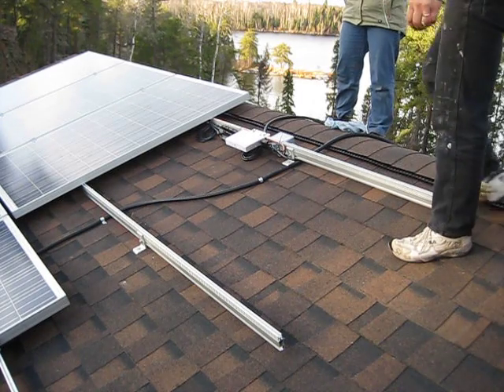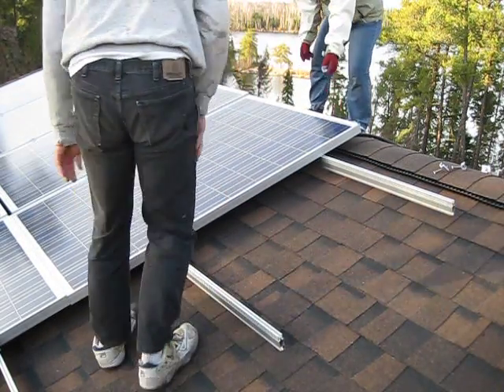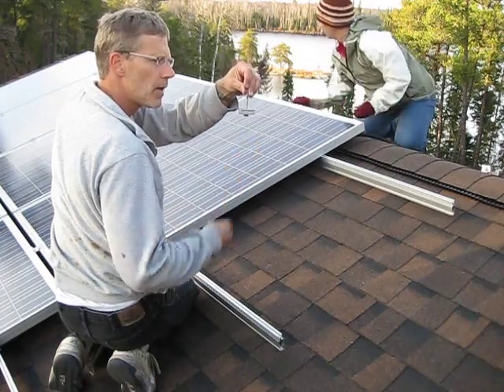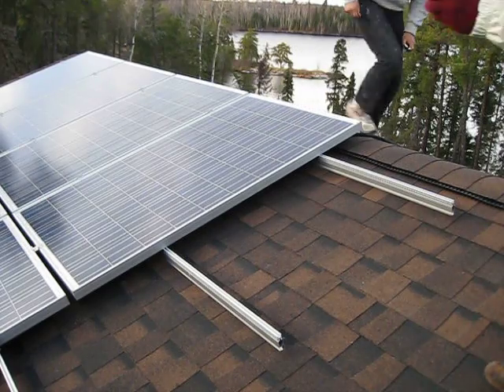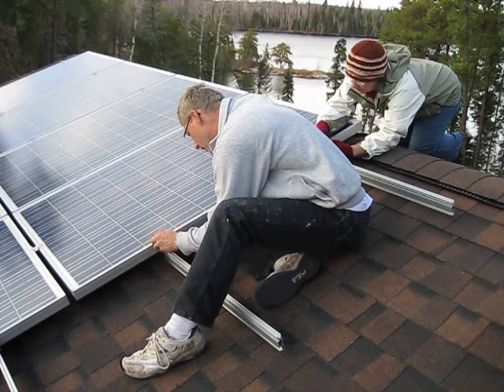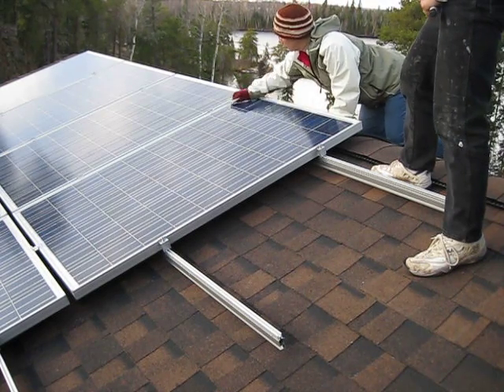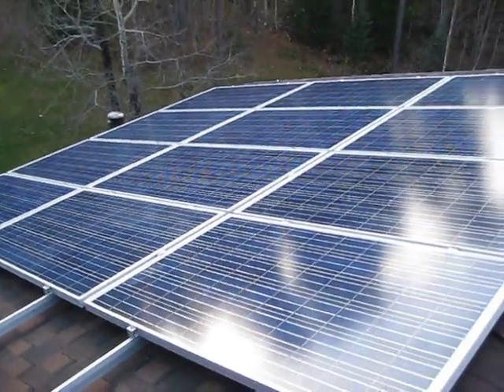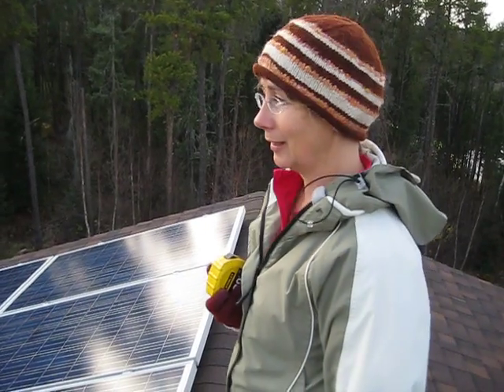Solar panel #33 goes on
This is us installing the final solar panel onto our roof, as part of Ontario's microFIT program.